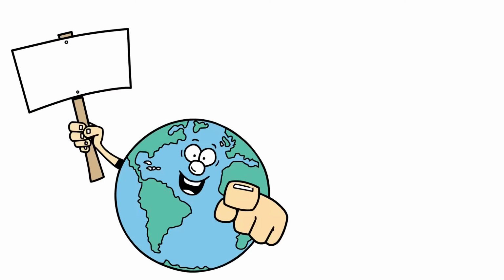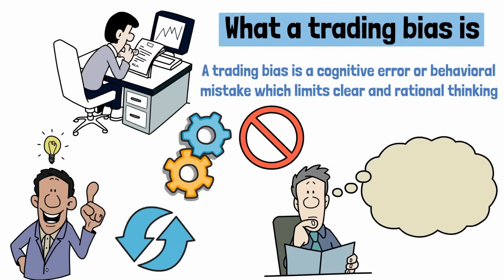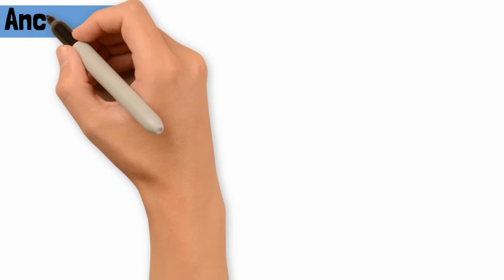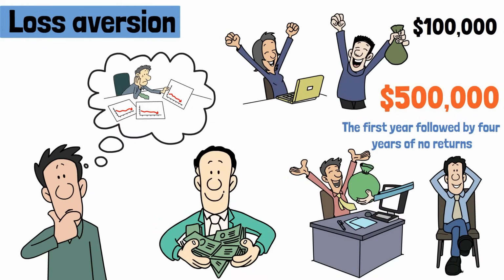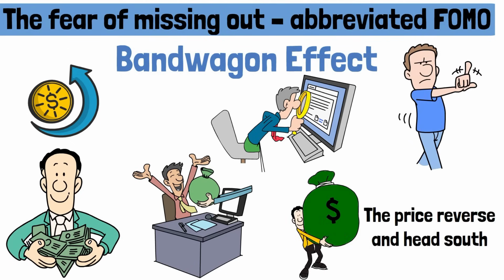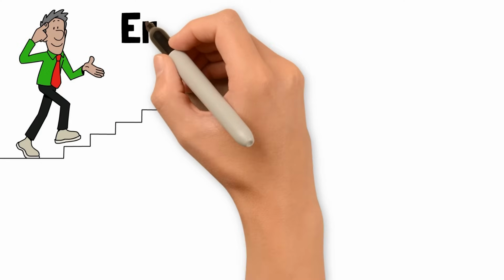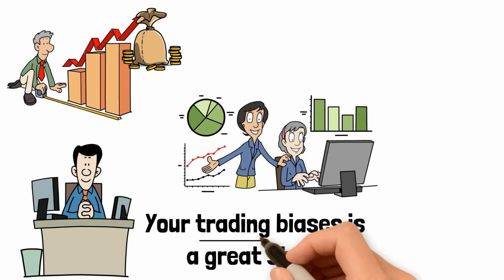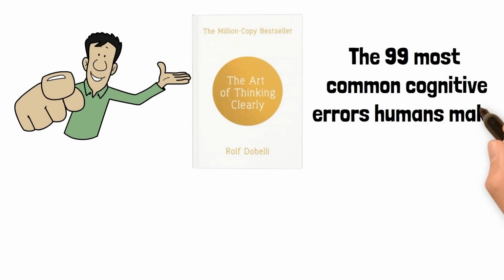Trading Bias: Overcoming Your Mind's Obstacles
Trading Bias

Success isn't just about finding the right strategy—it's about understanding and overcoming the biases lurking within our own minds. Join us as we dig into the hidden pitfalls of trading, from optimism bias to FOMO, revealing how these cognitive traps can derail your profits. Learn practical tips to minimize biases, make rational decisions, and ultimately, enhance your trading performance. Don't let your mind be the saboteur of your success—discover how to trade smarter today!

✅ This video is not to be reproduced without prior authorization. The original YouTube video may be distributed & embedded if required.

Quantified Strategies (SIA Lofjord) is not an investment advisor. The content and information provided are educational and should not be treated as financial advisory services or investment advice. Trading and investment in securities involve substantial risk of loss and is not recommended for anyone who is not a trained trader or investor – it shall be conducted at your own risk. It is recommended that you never risk more than you are willing to lose. Leverage can lead to substantial losses. Any use of leverage, margin, or shorting is at your discretion. Quantified Strategies (SIA Lofjord) is not responsible for any losses that occur as a result of its content and information.